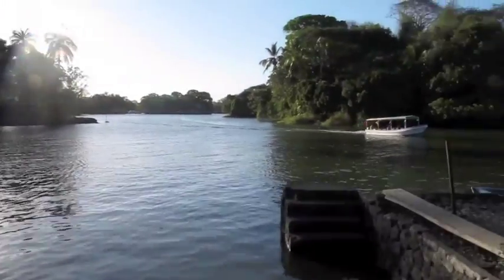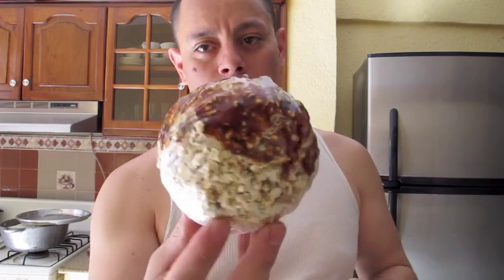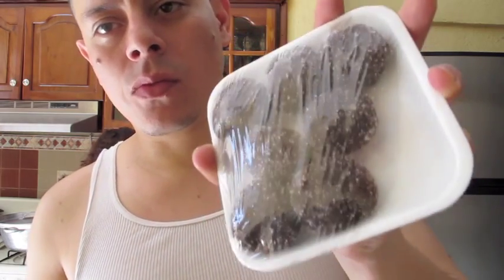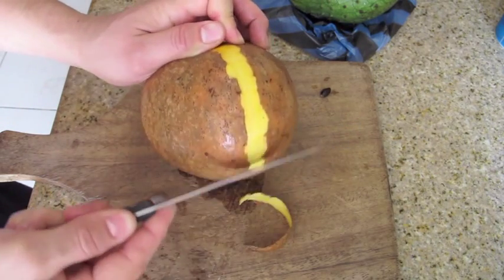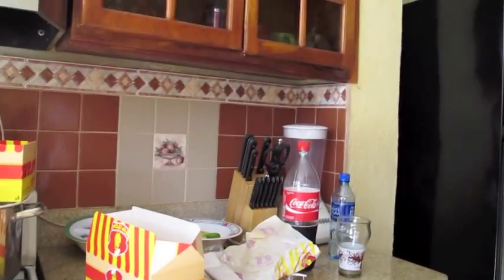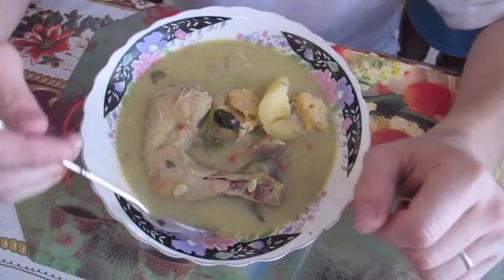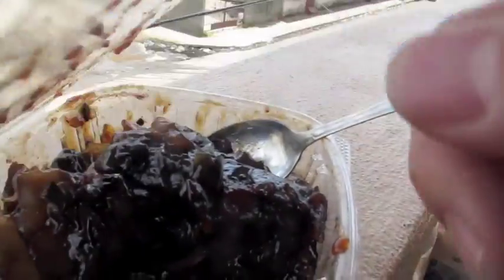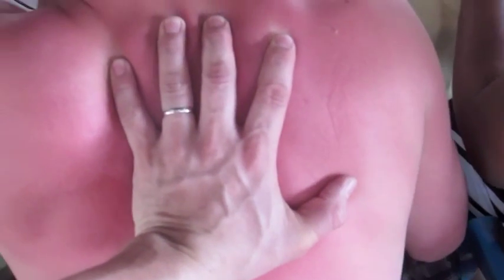Nicaragua March 2012, Managua, Granada, Pochomil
My short trip to Nicaragua in March of 2012, right before Semana santa. Enjoy some of the sights and foods that I visited.